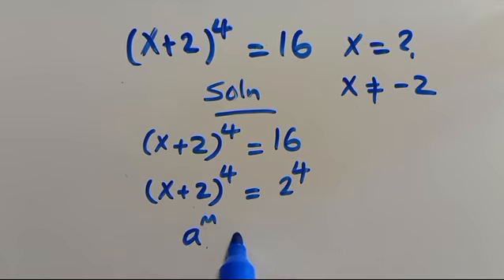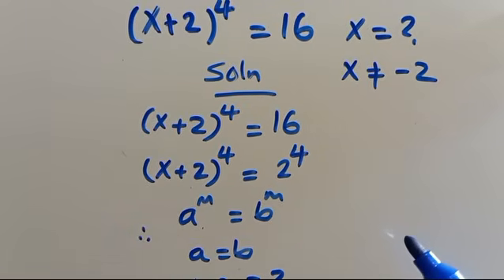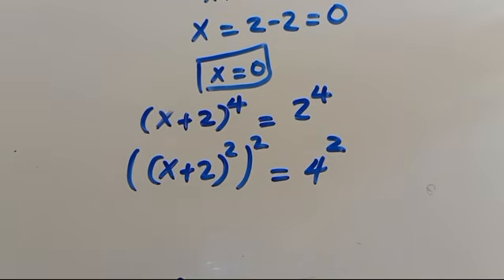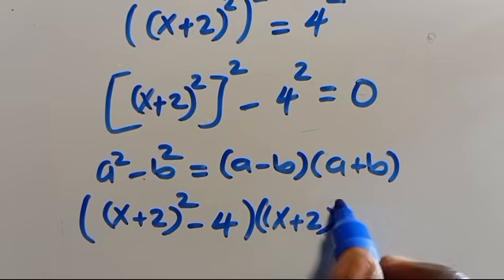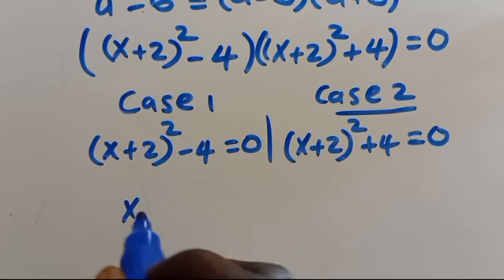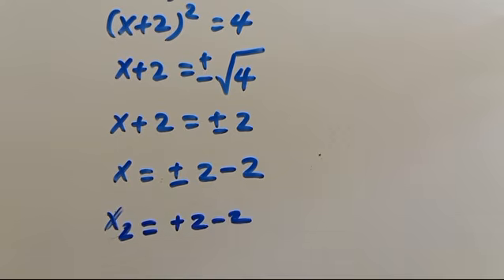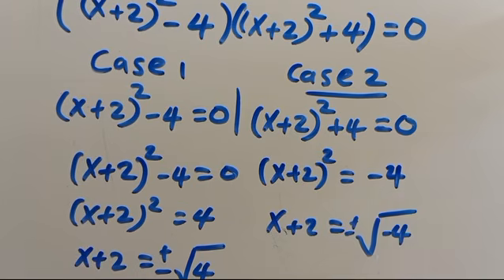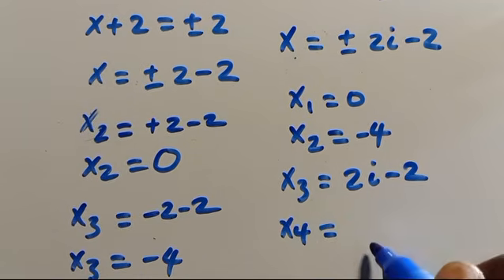Find x in 10 Seconds! | USA Olympiad Math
Can you solve this algebra problem before the answer is revealed?
(x+2)⁴=16
Question:
Looks easy, but many students make a simple mistake! Pause the video, solve it yourself, and comment your answer before watching the solution.
On this channel, you'll find:
Algebra challenges
Math Olympiad problems
Exponential equations
Brain teasers
WAEC & exam preparation
Comment: What value(s) of x did you get?